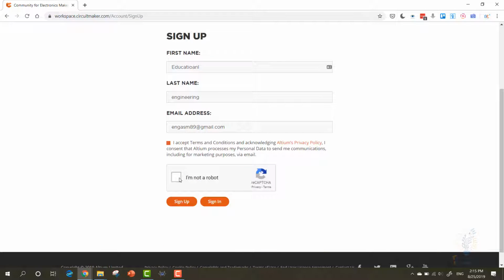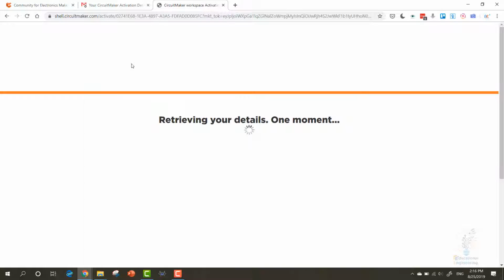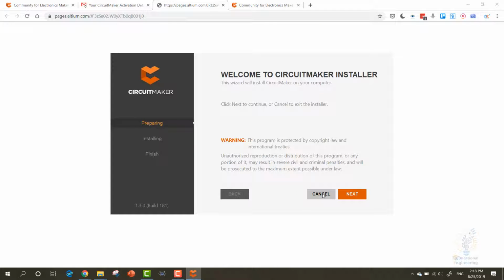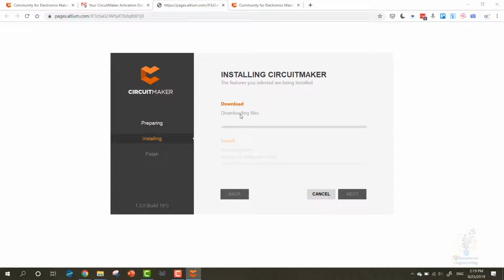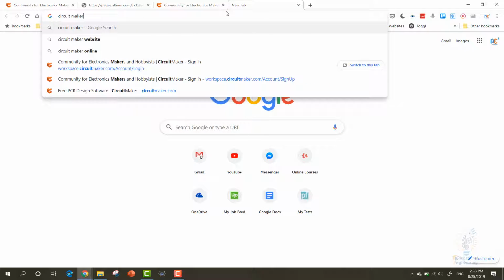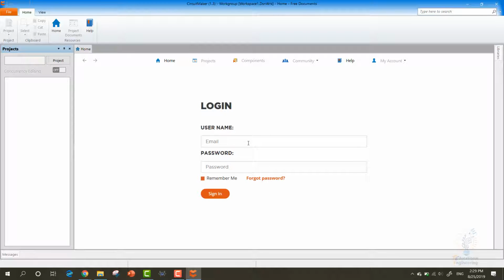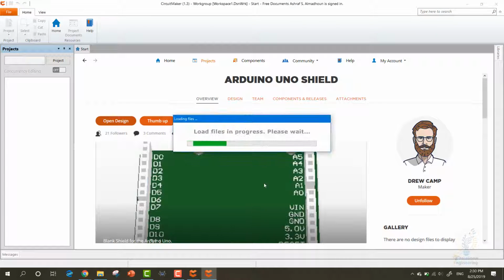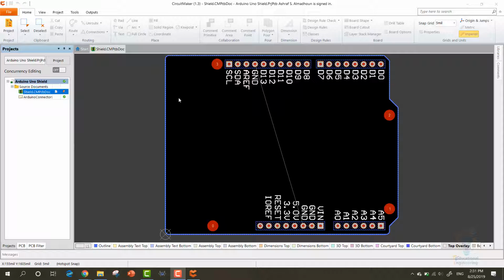Download and Install Circuit Maker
Unlock the full potential of your electronics design projects by downloading and installing CircuitMaker, a powerful PCB design tool from Altium. This step-by-step guide will walk you through the entire process, ensuring you can start creating professional-grade PCBs with ease. Whether you're a student, hobbyist, or professional, this tutorial will help you set up CircuitMaker for your next project.

What You'll Discover in This Video:
Introduction to CircuitMaker: Learn about CircuitMaker, its features, and why it's a popular choice for PCB design. We'll discuss its applications and how it can enhance your electronics design workflow.

System Requirements: Understand the system requirements for installing CircuitMaker. We'll cover the necessary hardware and software specifications to ensure a smooth installation process.

Creating a CircuitMaker Account: Follow step-by-step instructions to create a free CircuitMaker account. We'll guide you through the registration process and setting up your profile.

Downloading CircuitMaker: Learn how to download CircuitMaker from the official Altium website. We'll provide tips on selecting the correct version and ensuring a successful download.

Installing CircuitMaker: Follow detailed instructions to install CircuitMaker on your system. We'll cover the installation steps, including setting up directories and configuring initial settings.

Navigating the User Interface: Familiarize yourself with the CircuitMaker interface. We'll guide you through the main panels, toolbars, and menus, helping you navigate the software with ease.

Starting Your First Project: Discover how to create your first PCB design project in CircuitMaker. We'll cover the basics of setting up a new project, adding components, and designing schematics.

Exploring Key Features: Get an overview of CircuitMaker's key features, such as schematic capture, PCB layout, and design rule checking. We'll show you how to leverage these tools to enhance your designs.

Troubleshooting Common Issues: Learn how to troubleshoot and resolve common installation and configuration issues with CircuitMaker. We’ll provide solutions and tips to overcome any challenges you might face.

Tips and Best Practices: Get tips and best practices for using CircuitMaker efficiently. We'll share insights on optimizing your development environment, managing projects, and improving your PCB design skills.

By the end of this video, you'll have CircuitMaker fully set up and ready to use for your PCB design projects. This powerful tool will enable you to design, simulate, and create professional-grade PCBs with ease.

Join us and start your journey with CircuitMaker today!

Educational Engineering Channel